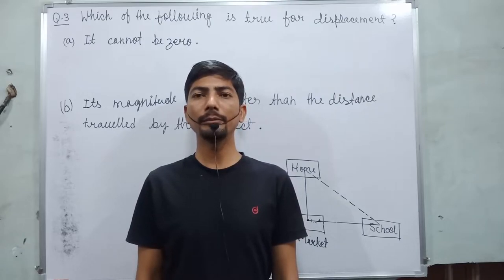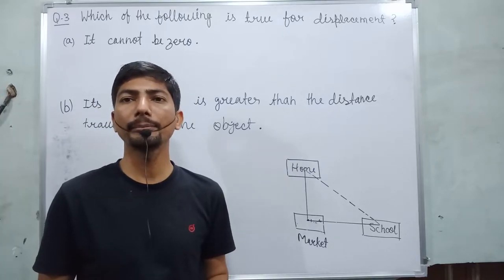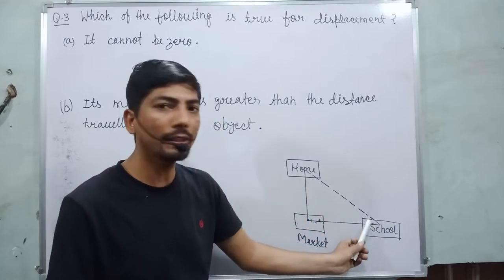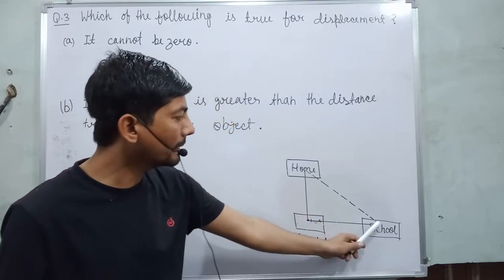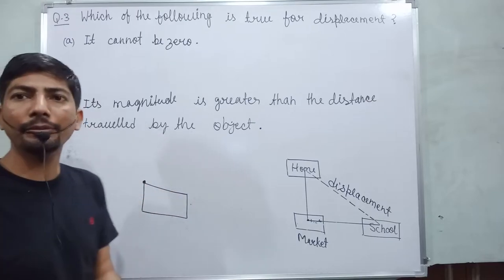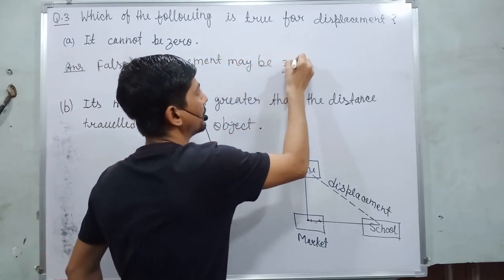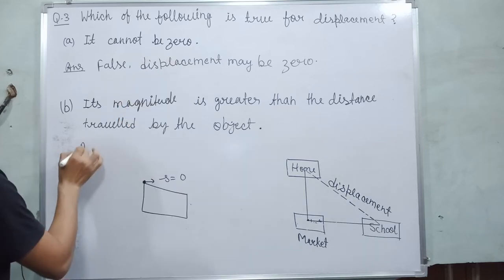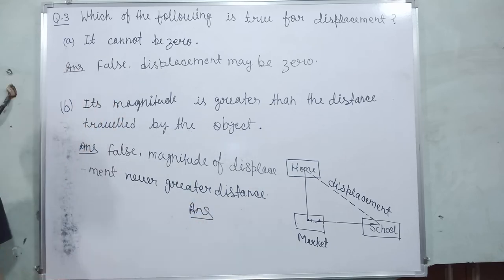which of the following is true for displacement | it cannot be zero | its magnitude is greater than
which of the following is true for displacement

Hello buddy
"  Which of the following is true for displacement (a) it cannot be zero (b) its magnitude is greater than the distance travelled by the object.   "